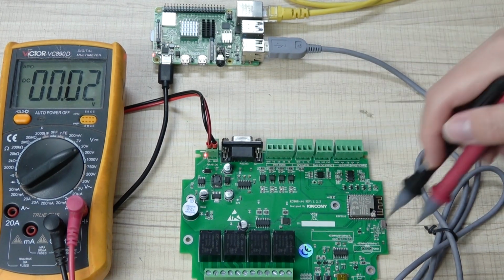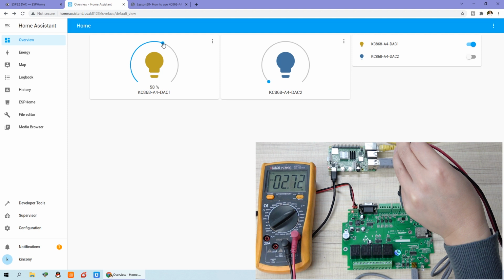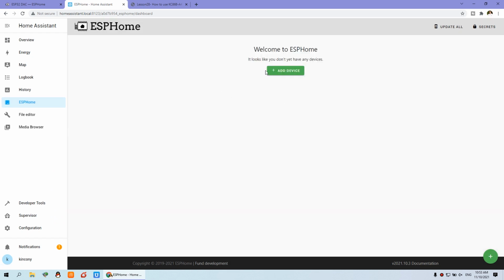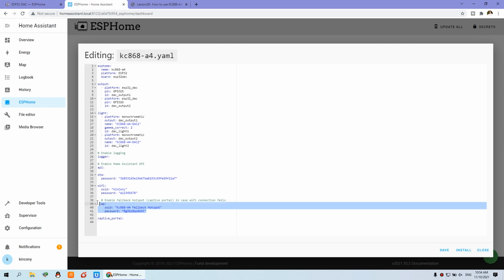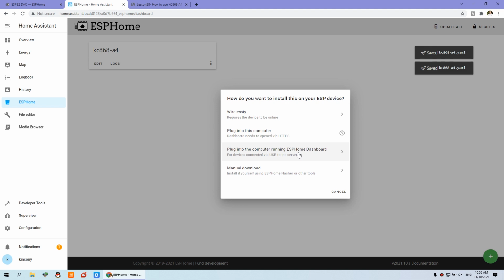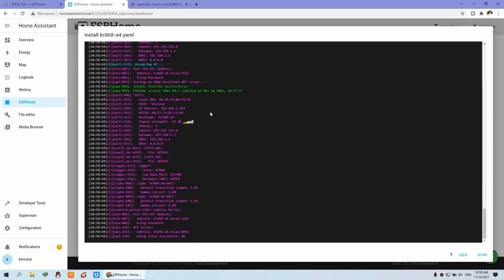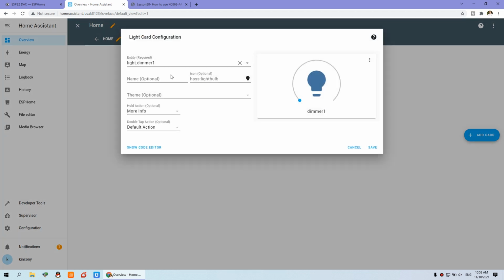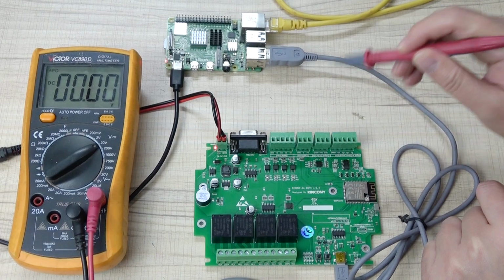Lesson28- How to use KC868-A4 (ESP32) DAC output DC 0 10V by ESPHome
KC868-A4 smart controller, many hardware resources for you to use, you can write any code by Arduino IDE to ESP32 wifi/Bluetooth module. We will supply demo codes for different samples. Everyone can modify and change the code for their own smart home automation system project.

How to use KC868-A4 (ESP32) DAC output DC 0-10V by ESPHome for home assistant configure details: